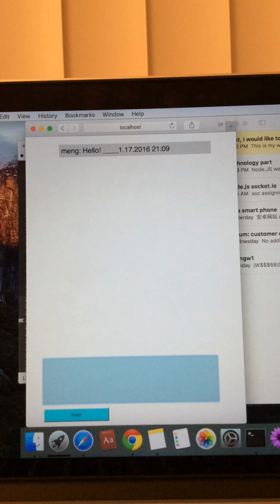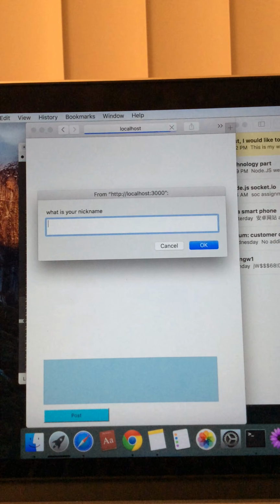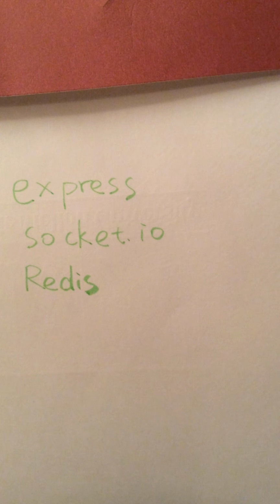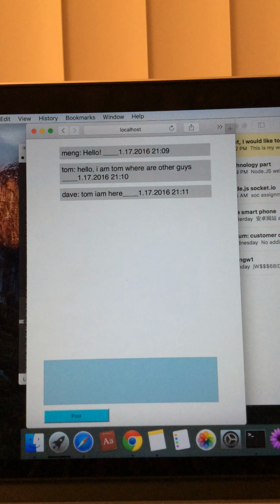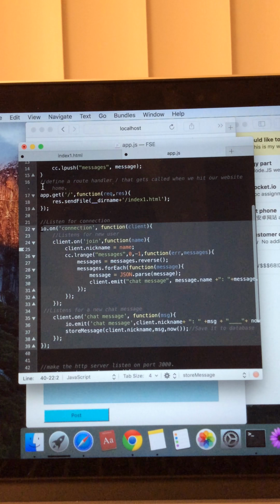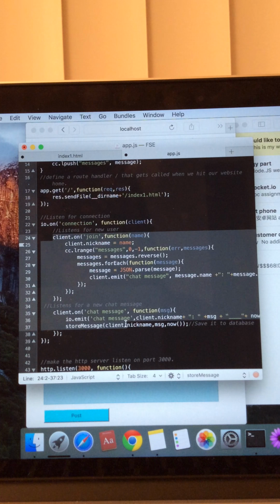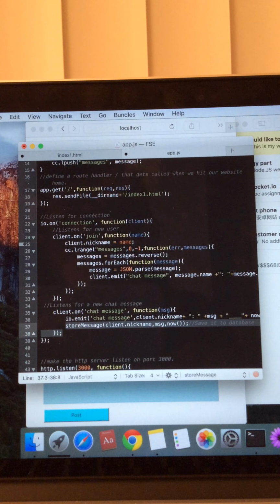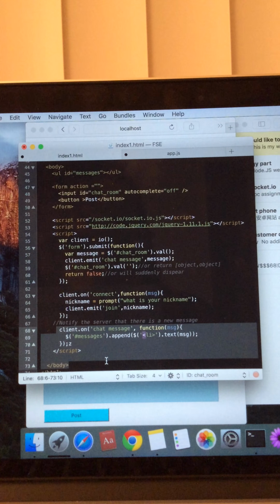FSE chat room design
by Meng Wu